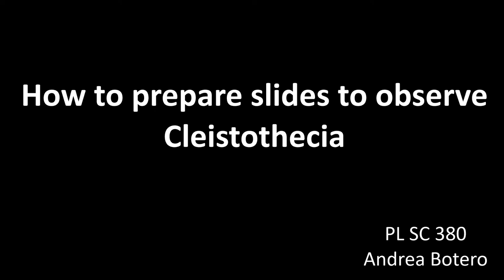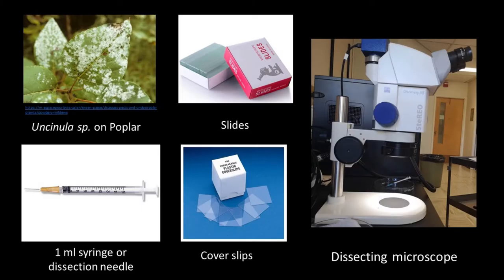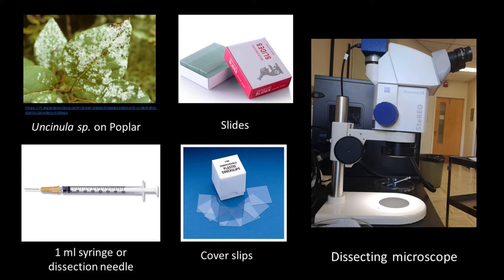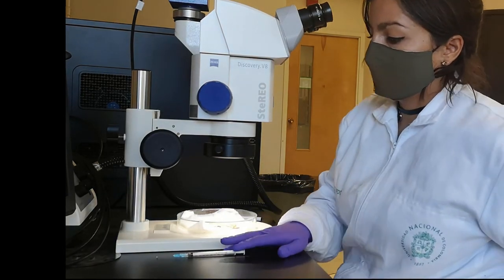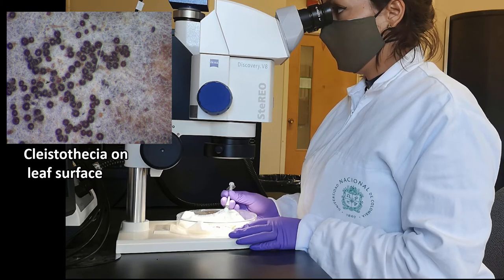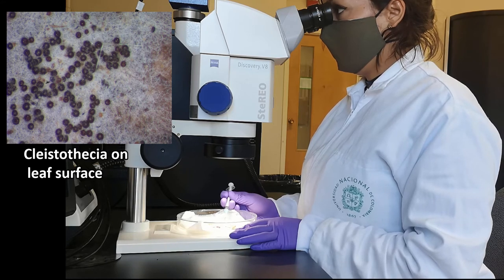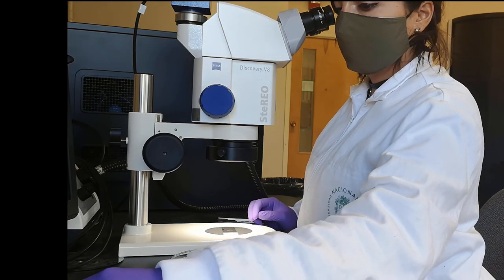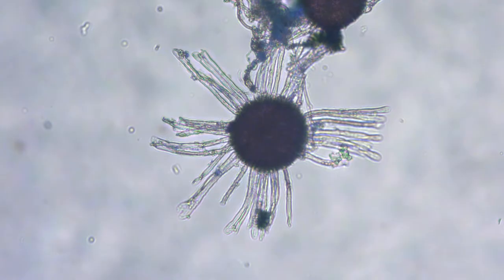Cleistothecia observation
In this video, you will learn how to prepare a slide to observe Cleistothecia from different powdery mildew fungi.